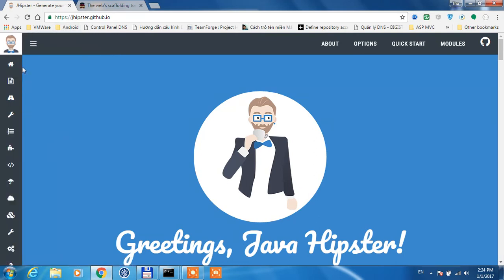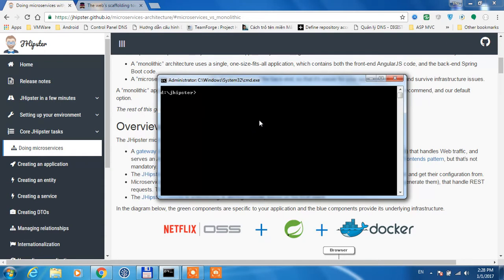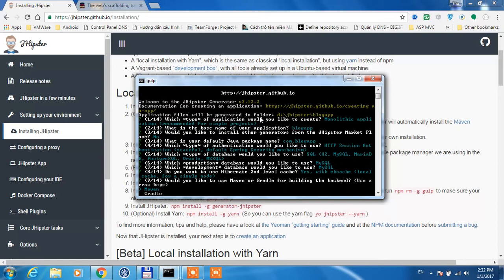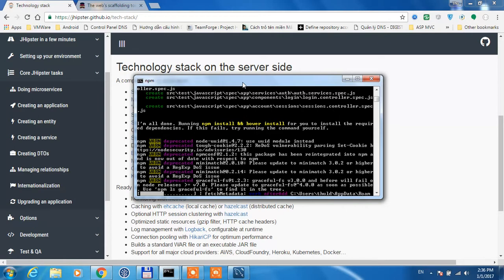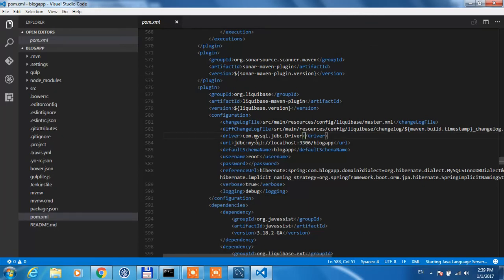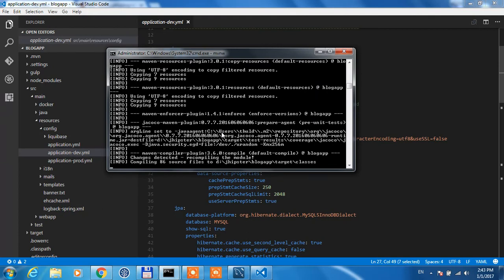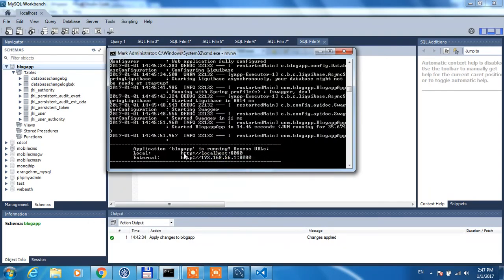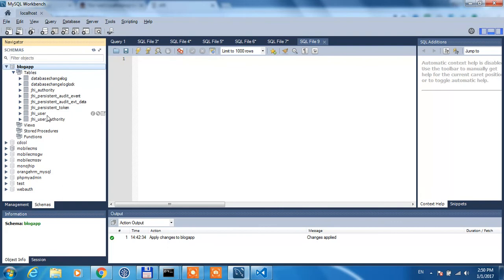Jhipster - Introduction, build simple application (Part 1)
- JHipster introduction
- Build simple monolithic application
- Using MySQL database
for more details